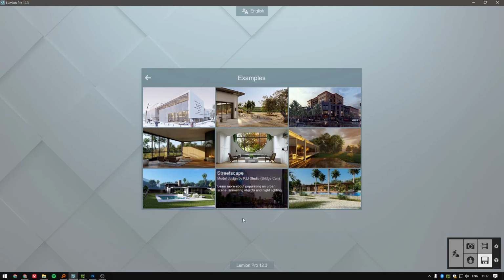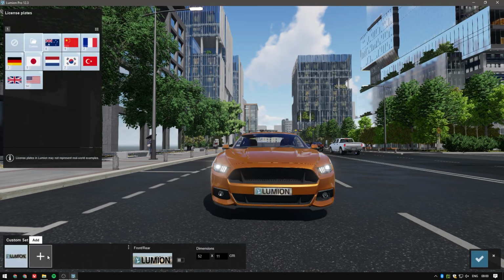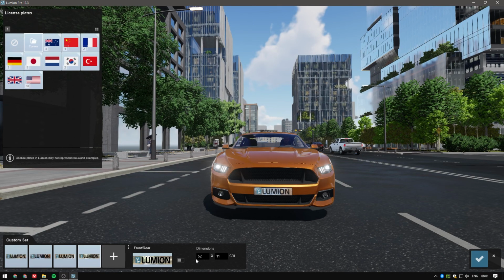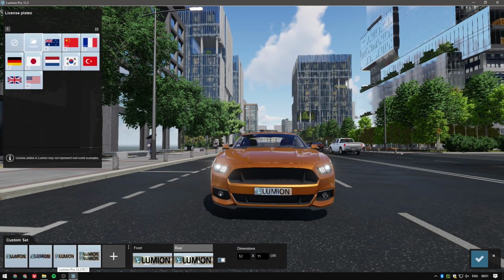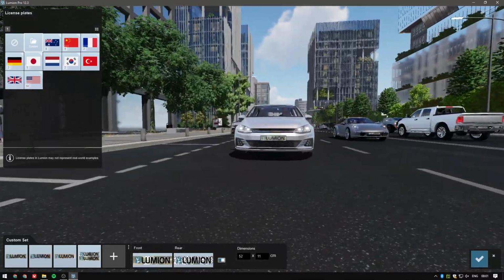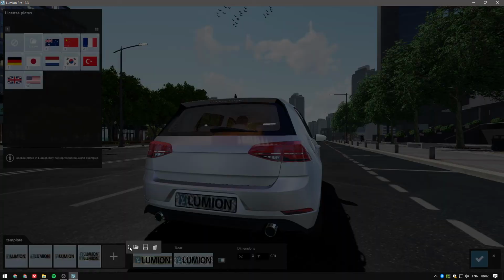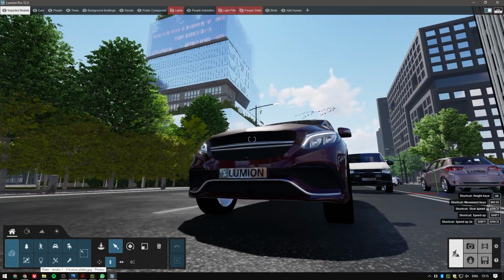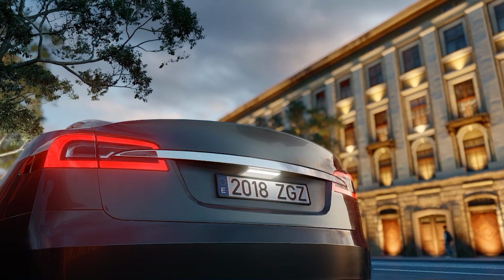L12 3 Tutorial LicensePLates 25 02 22